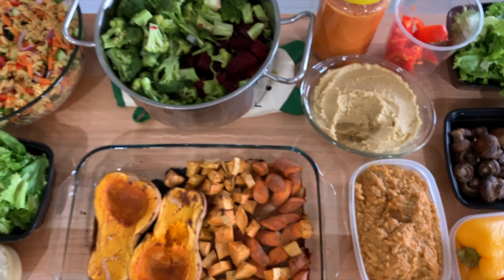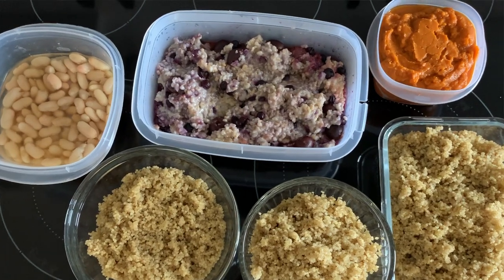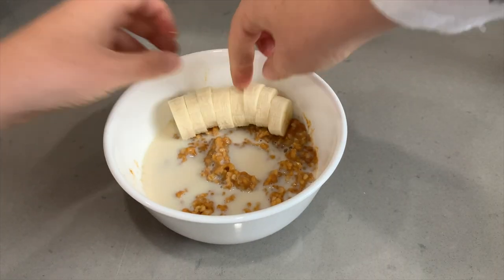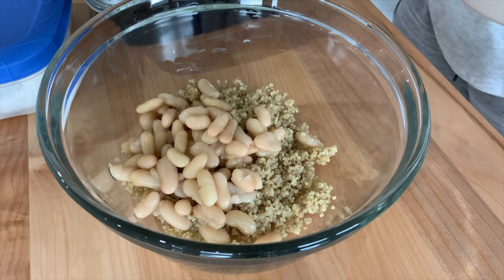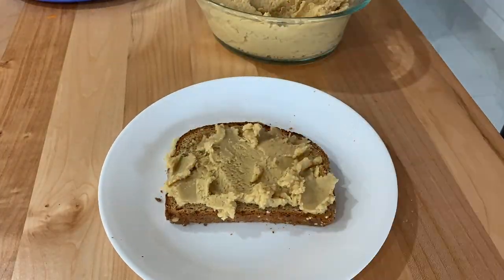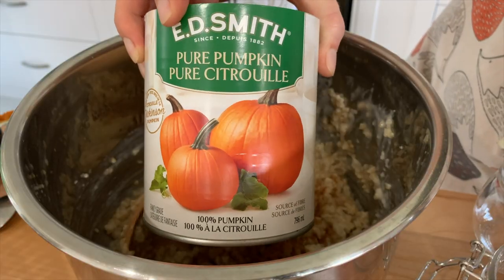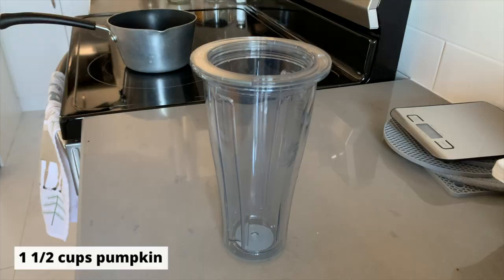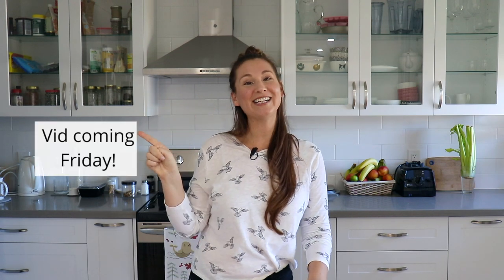Healthy Vegan MEAL PREP ➡️ MEALS! + FREE Guide & RECIPES! 🍂 FALL Inspired!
Whole Food Plant Based Meal Prep ➡️ into MEALS! You guys have been asking for this video, so here it is! Today I'm showing you just a few of the recipes from last weeks meal prep, turned into easy to make meals, that will only take 5 mins or less to combine & reheat! Hope you guys enjoy!

Pumpkin Pie Spice
Canned Pumpkin 4 Pack
Instant Pot
Vitamix V1200

🎃 Pumpkin Smoothie!
3/4 cup pumpkin
1/2 cup frozen cauliflower (you can't taste it!)
1 1/2 cups vegan milk of choice (I used oat!) + more if it's too thick (I added a bit more water)
2 pitted dates (or sub with 2 TBL maple syrup or 1/2 banana)
1/4 tsp. pumpkin pie spice (or sub with 1/4 tsp. cinnamon & pinch of nutmeg)
Optional: 1 scoop of vegan protein powder (I used Vanilla Vega), 1/4 cup of beans or 1/3 cup of rolled oats to make it more of a meal!
Optional: ice
Combine all in blender and enjoy!

🎃 Pumpkin Pasta Sauce!
1 1/2 cups pumpkin
2 cups veggie broth
1 tsp. miso paste
1/6 cup nutritional yeast
1/2 tsp. garlic powder
1/2 tsp. onion powder
Optional: pinch of nutmeg
Optional: 1/2 cup plain, unsweetened soy milk* (to add creaminess) and 2 TBL tapioca starch (to thicken and add some "stretchy" texture)
Combine all in blender. Heat & serve over pasta of choice.
*If you use the 1/2 cup soy milk, you may not need the full 2 cups of veggie broth!